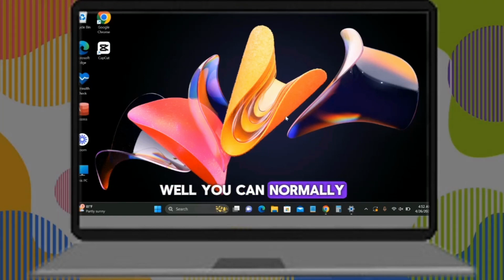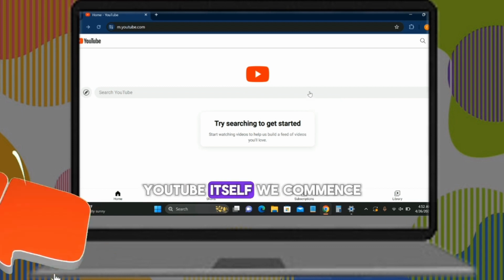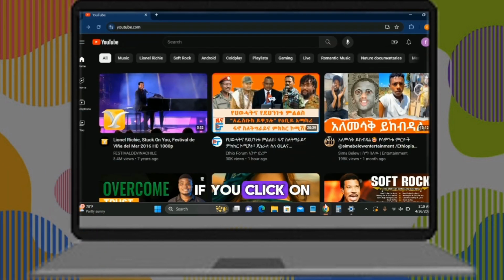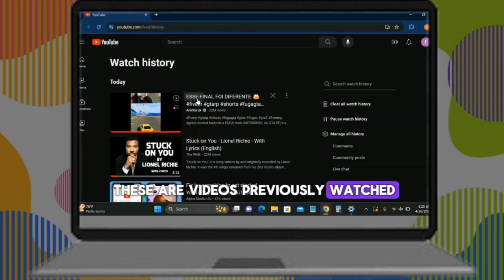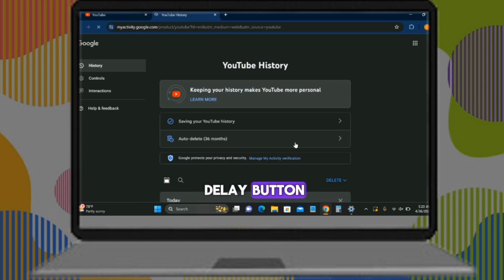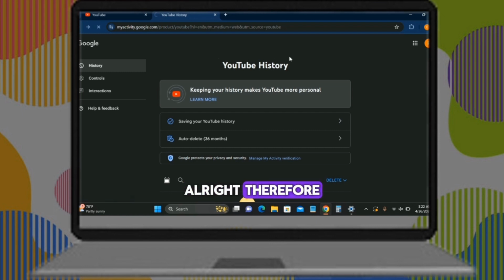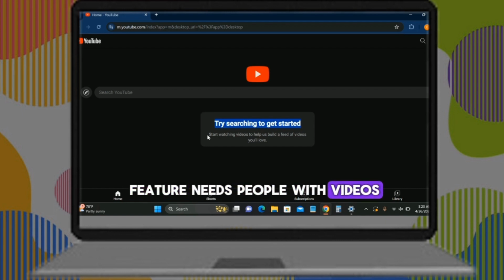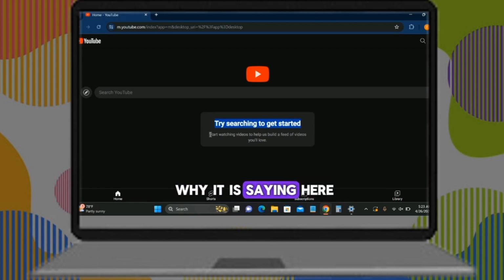How To Fix Youtube Search History Not Showing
In today's video, get ready to learn How to youtube search history not showing
We're here to show you how to search history not showing in youtube . Ever wondered how to ? Well, you're in the right place!

If you want to learn the easy way youtube search history not showing in tamil , stick around.

Curious about why youtube search history not showing  in just 2 minutes? We've got you covered! We'll make sure it's super simple and fun.
 Our tutorial will help you on how to why is my youtube search history not showing up  smoothly.
No more tech headaches on how to youtube not showing search history

Your Queries!!!
youtube search history not showing
search history not showing in youtube
youtube search history not showing in tamil
why youtube search history not showing
youtube search bar history not showing
why is my youtube search history not showing up
why is my search history not showing up on youtube